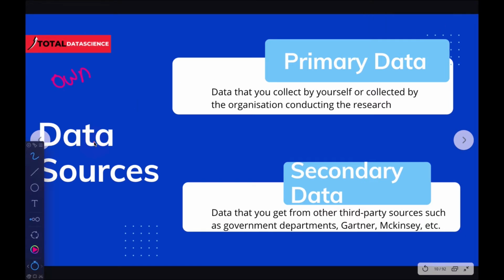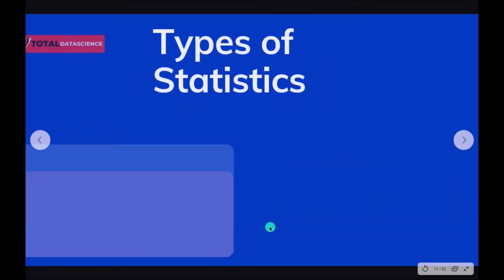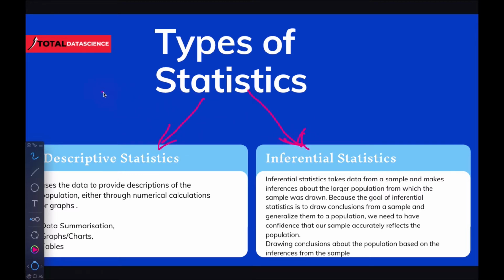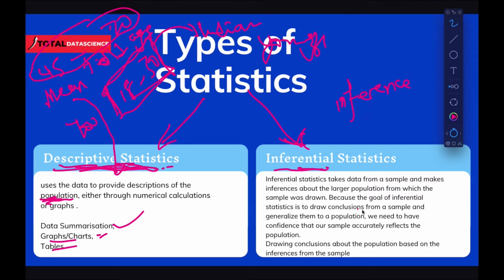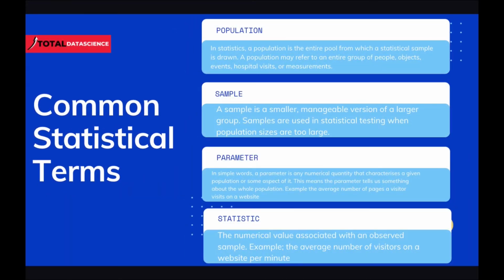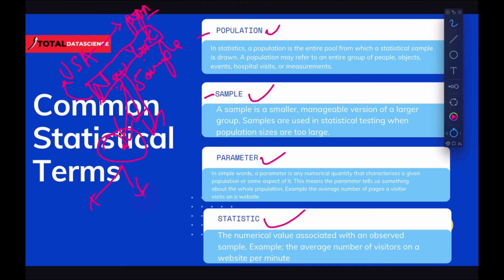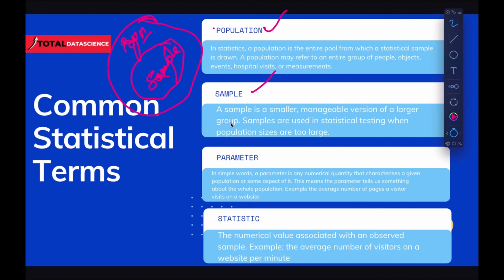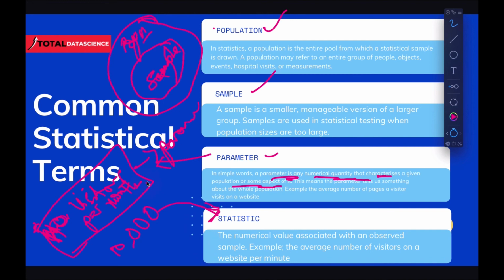PART 4-Statistics For Data Science- | Sources of Data | Sample | Population | Parameter | Statistic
In this tutorial of Statistics for Data Science, we will be diving into the various concepts of statistics necessary for you to start your journey as a Data Scientist or Analyst.
We will be breaking down these concepts own to its basics so that you will get to understand them without any difficulty.

NOTE: We have also taken into consideration the fact that some of you might not even have a statistics background. So if you do not even have a statistics background, don't worry, we have you covered.

This tutorial comes with several subsequent tutorials so make sure to watch the complete tutorials for a better understanding.

62 TOP Machine Learning Books (soft copy & hard copy)